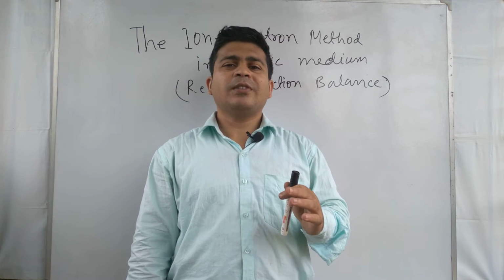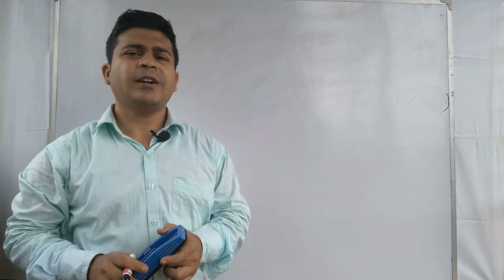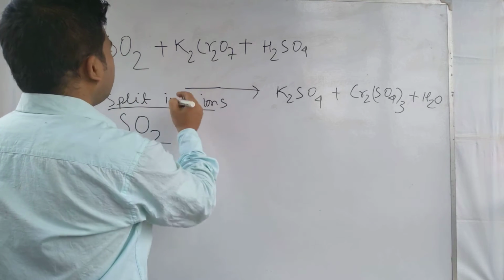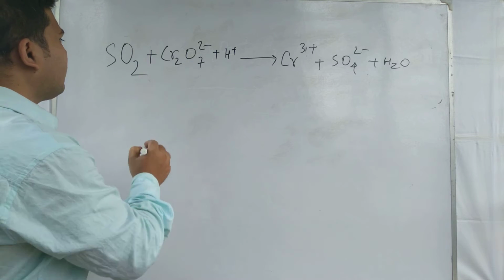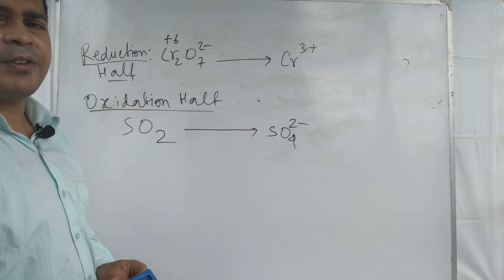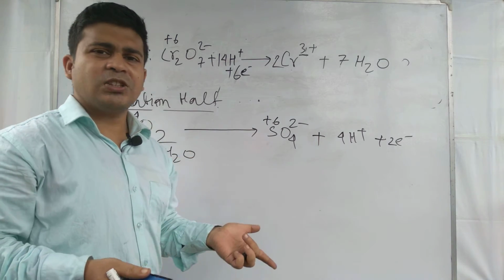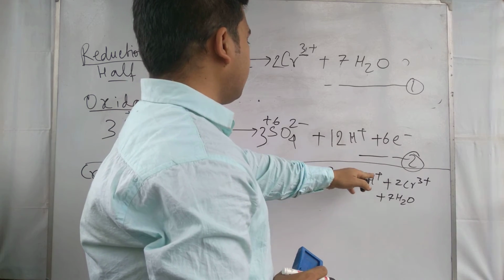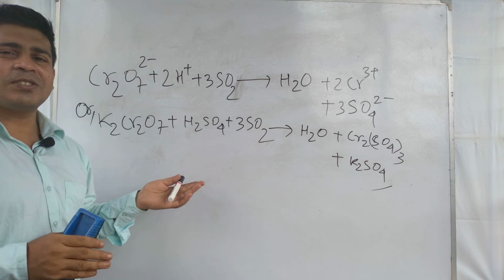Steps/process of the Ion-Electron method for balancing a redox reaction in acidic medium in details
Steps/process of the Ion-Electron method for balancing a redox reaction in acidic medium in details,redox reaction balancing method